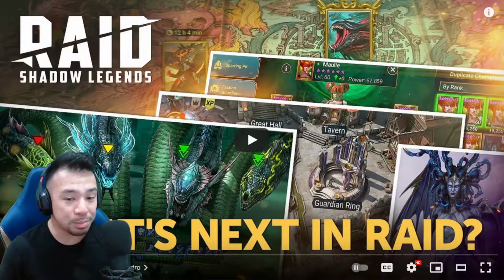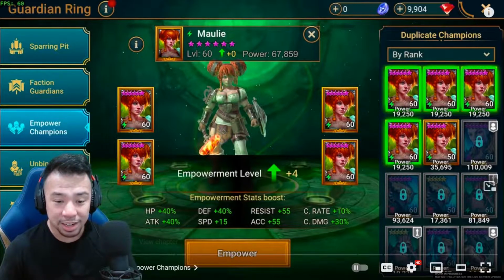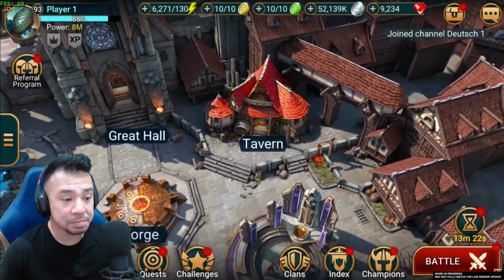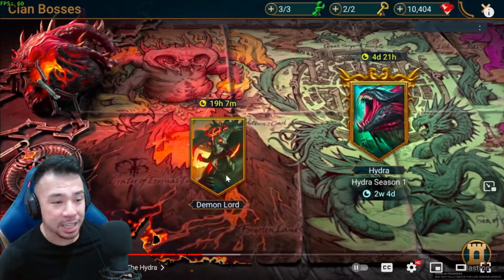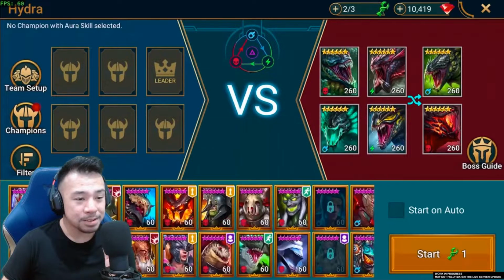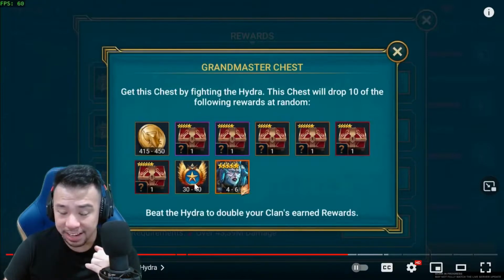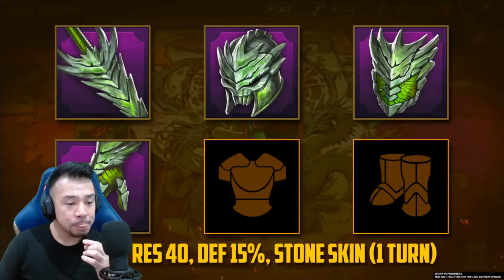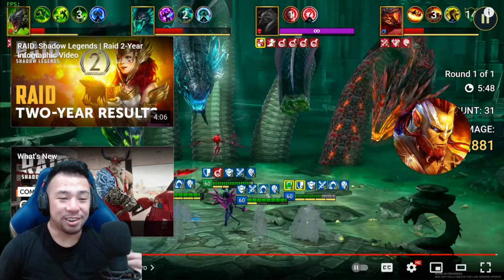MY LIVE REACTION TO WHATS NEXT IN RAID EPISODE 4! HYDRA! DUPE SYSTEM! TAVERN! RAID Shadow Legends